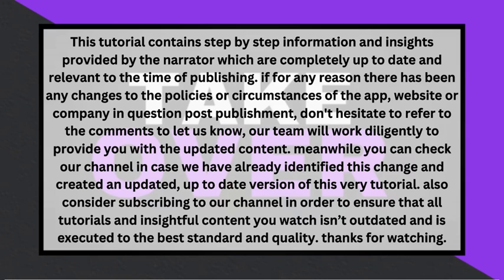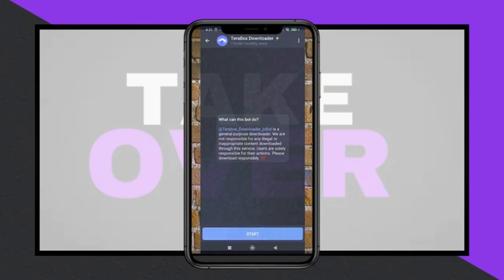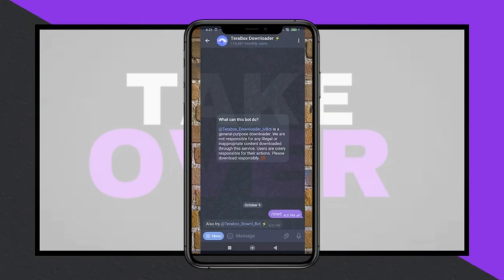How to Connect Terabox to Telegram Bot 2025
Learn how to seamlessly connect Terabox to a Telegram bot in this step-by-step guide designed for 2025. Discover the tools, settings, and techniques needed to link these platforms effortlessly, enabling automation and enhancing your workflow. Whether you're a beginner or experienced user, this video provides clear instructions to simplify the process and unlock new possibilities for managing your data efficiently.